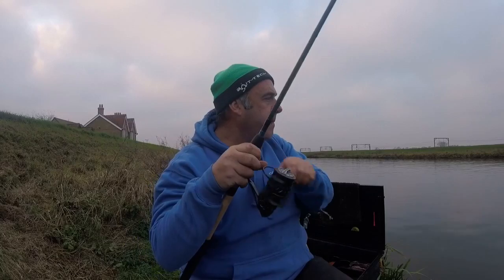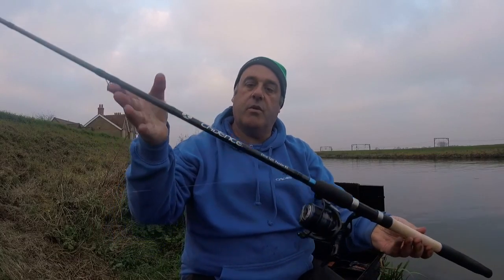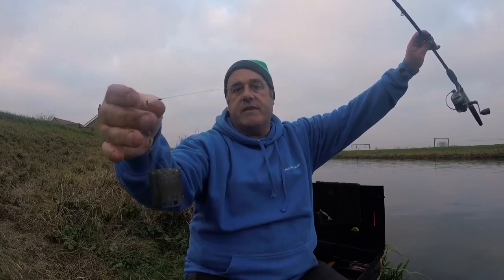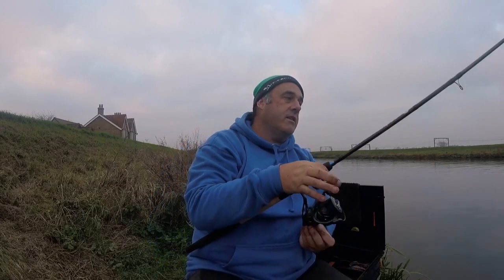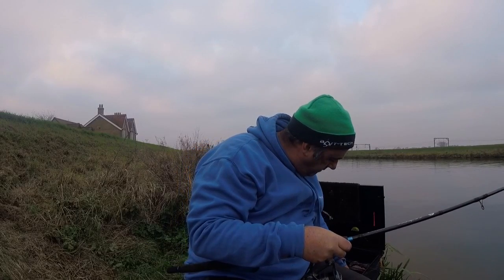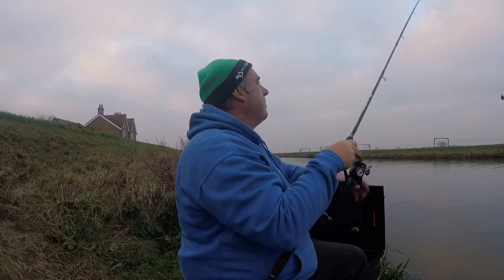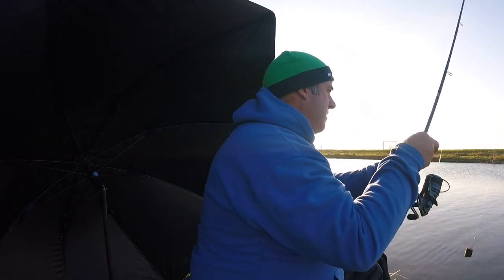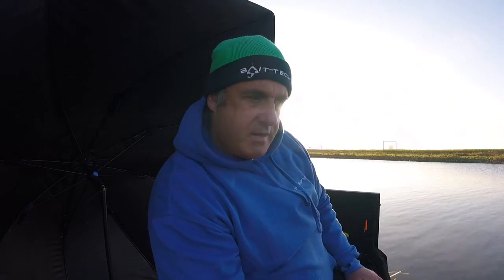Chilly autumnal session 17/8/18---Tinca hunting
Back down on the Ouse on the tinca trail.
Been very tough of late but time and effort does sometimes get a reward